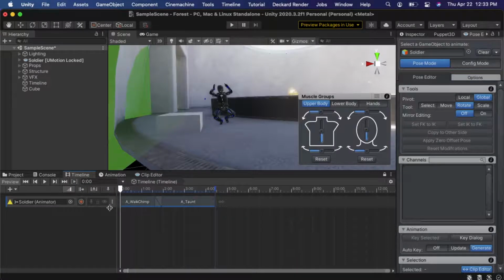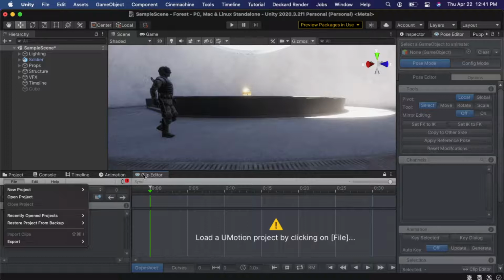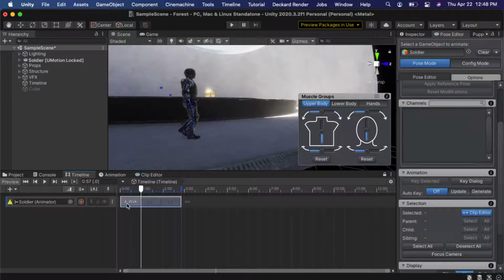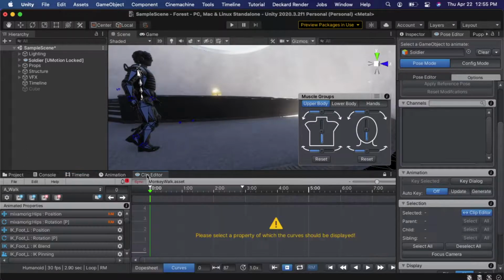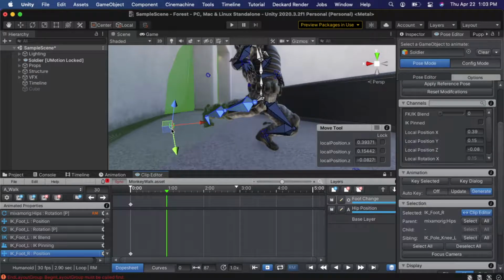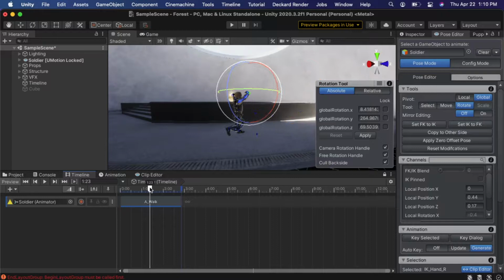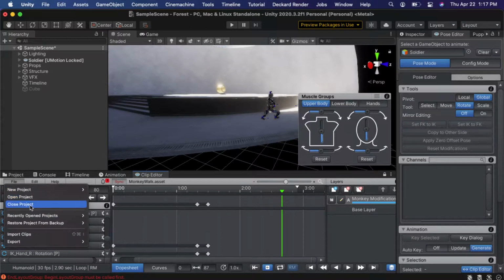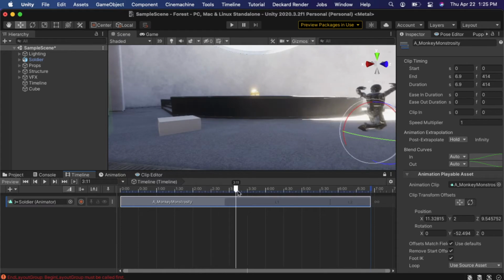Customize Mixamo Animations in Unity 2020 (Walkthrough / Stream) - Requires UMotionPro for Unity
Learn how to modify existing Mixamo animations directly inside of Unity using a single paid asset: UMotion Pro. It's a must have. I've tried all the rest including Animation Rigging Package and Puppet 3D and I have suffered for it and lost so much time.

Creating films with Unity game engine means using Mixamo animations sooner or later. These stock animations are great, but can be limiting if you can't find animations that match what you want perfectly.

In this video we'll modify an existing Mixamo walking animation into a fun, monkey walk. Why? Because we can... with UMotion Pro.